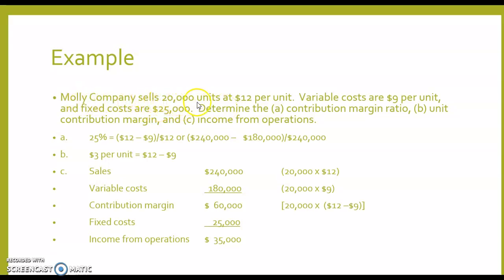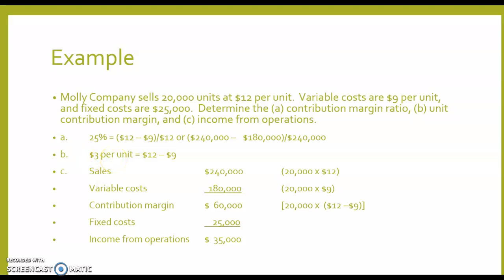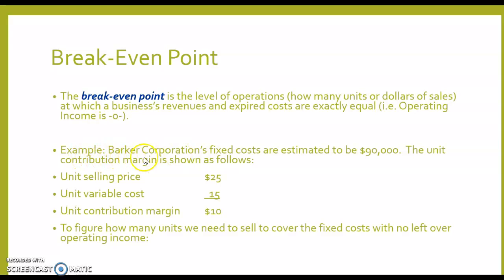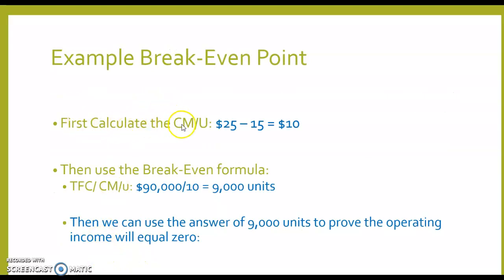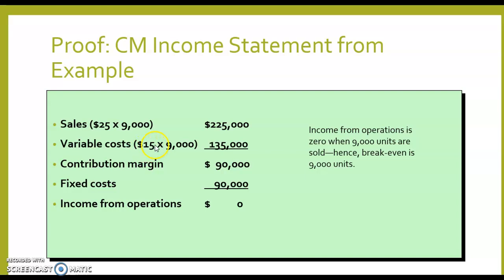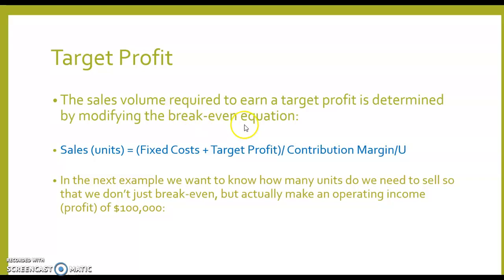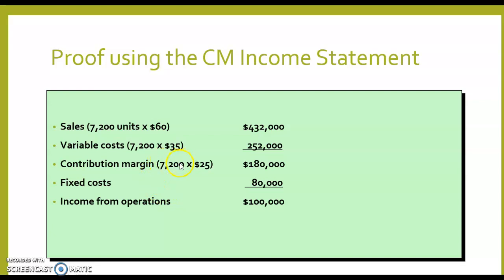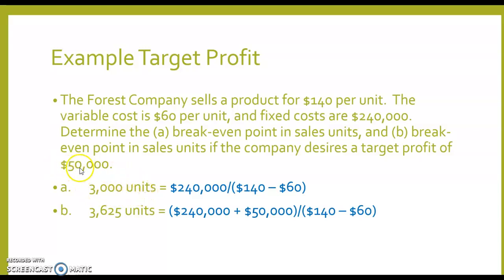CVP pt 2